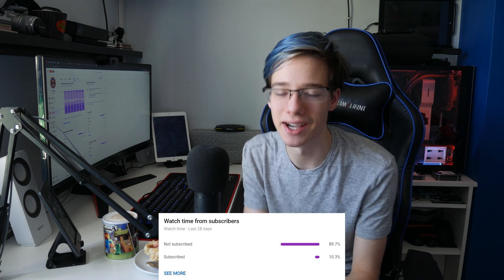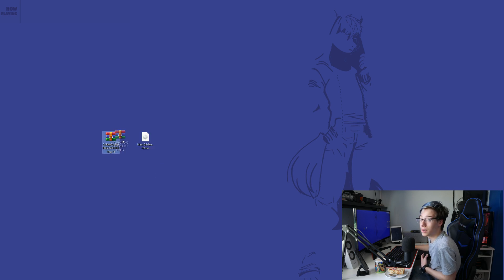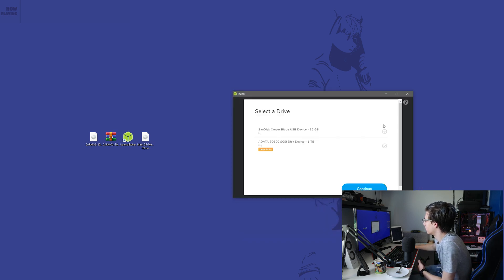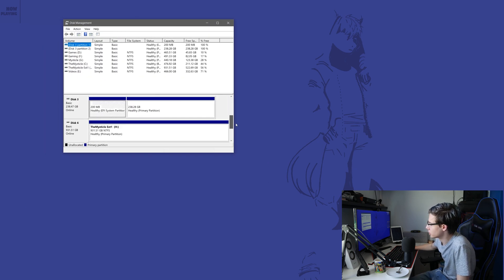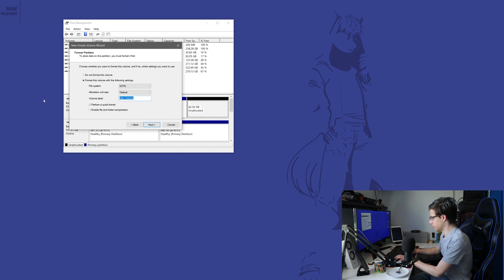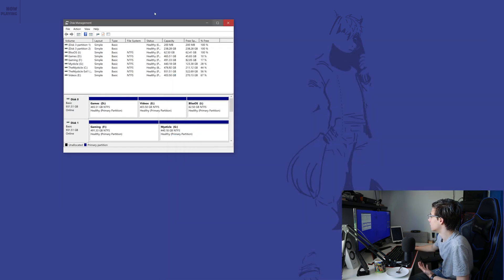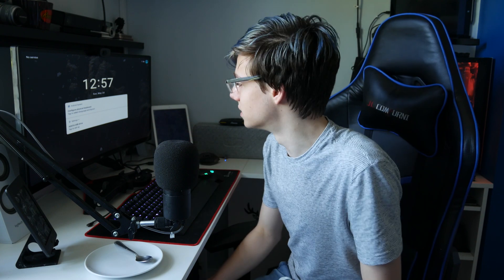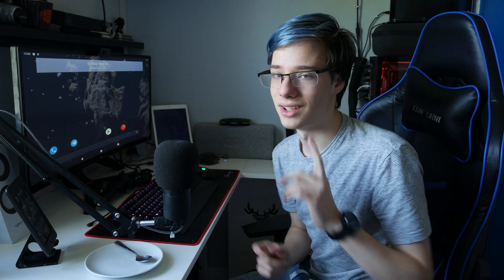Guide To Install Android Q On Your PC - Run Apps Natively [2020]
In today's video I will show you how to install Android Q and Chrome OS onto your laptop or computer. This will allow you to use the hardware you have and natively run android apps on your PC. This can be very useful in many scenarios, for example, if you want to have your android apps on your big computer monitor, or if you want to play android games using a mouse and keyboard or use Snapchat through your computer webcam. Either way you can do it with this tutorial.

MAKE SURE TO USE CAMD64 DOWNLOAD I MADE A MISTAKE OF NOT USING THAT IN THE VIDEO